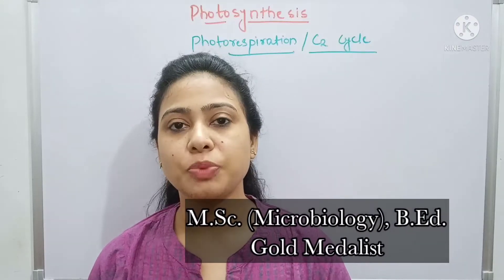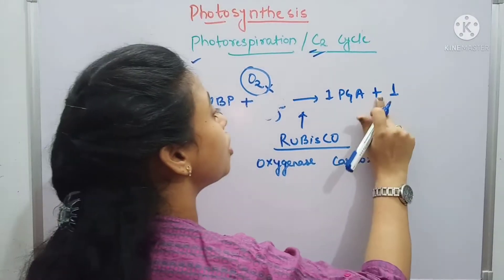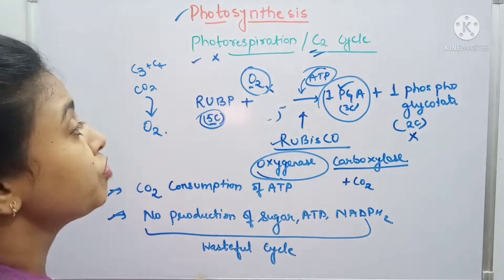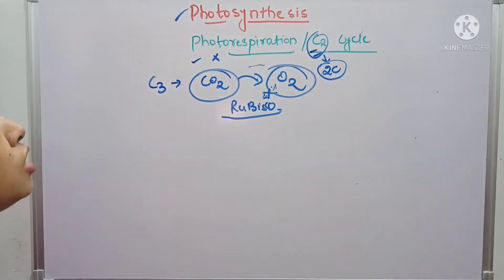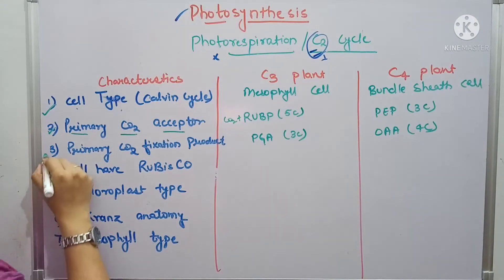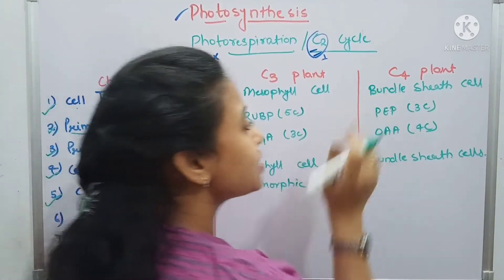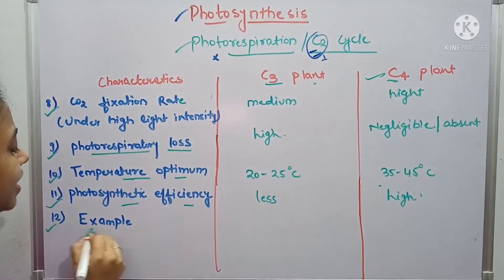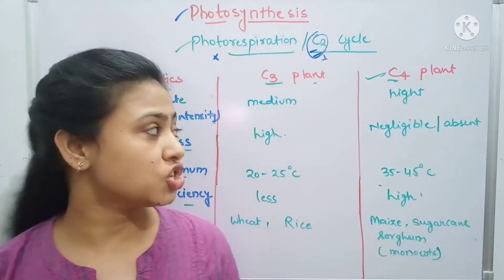Ch-13 Photosynthesis L-08 | C2 Cycle | Photorespiration | Difference between C3 and C4 plants | NEET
C2 cycle-
In this process RUBP get binds with O2 instead of CO2 which results in photo-oxidation of RUBP so it will make 1 molecule of PGA and 1 molecule of phosphoglycolate.
In this cycle photosynthesis activity reduced so it is a wasteful process.

A big surprise revealed. In this APP I have brought a Mentorship course which clear all your doubts in your NEET preparation journey.

org code - jyalmg

org code - jyalmg

For more details you can go through my other video links-

You can go through following links-